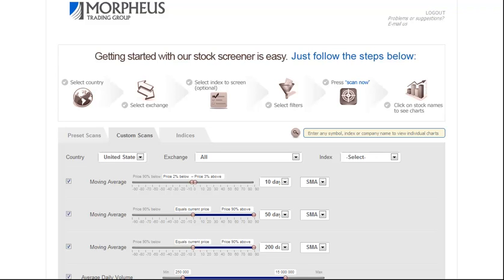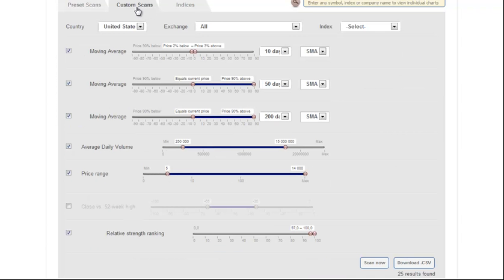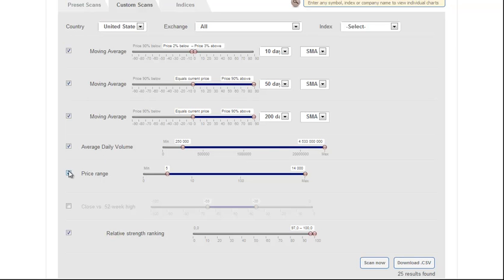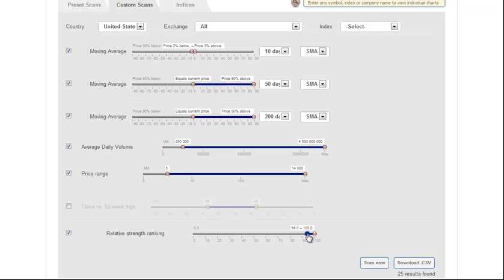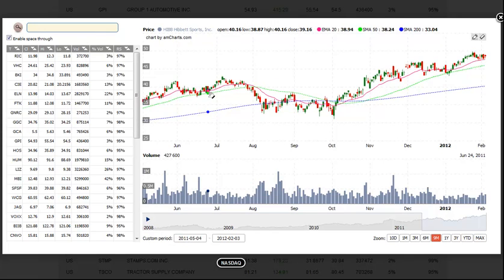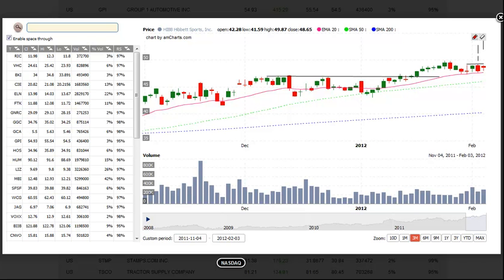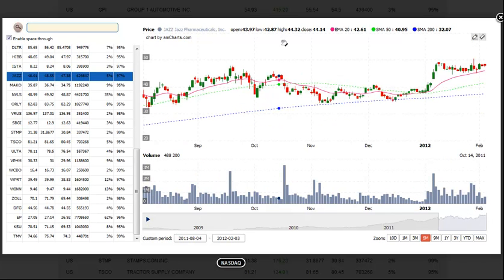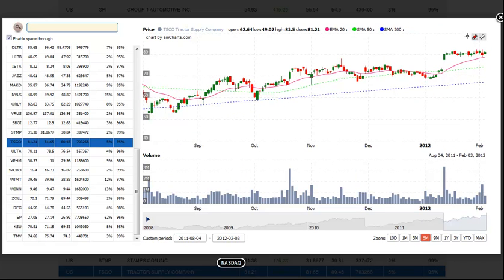US stock pick video for February 6, 2012 ($JAZZ, $HIBB, $TSCO)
Using the brand-new Morpheus Stock Screener software, we present you with the best stocks and/or ETFs setting up for potential swing trade entry in the coming days.

For our detailed entry, stop, and target prices of the securities discussed in the video, and to receive our TOP-RANKED picks, sign up for our exclusive swing trading newsletters

For a free test drive of the Morpheus Stock Screener, sign up